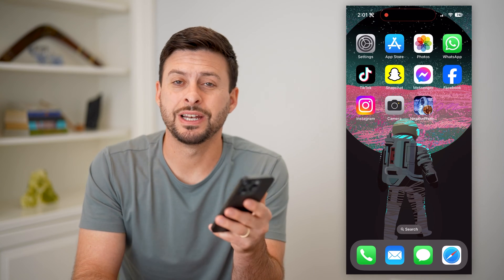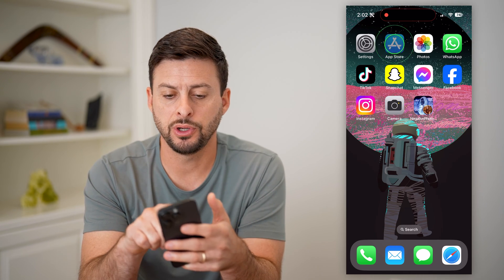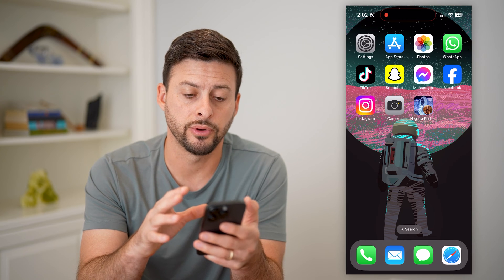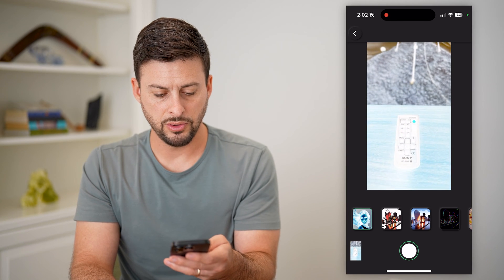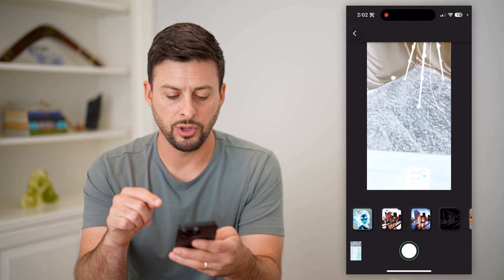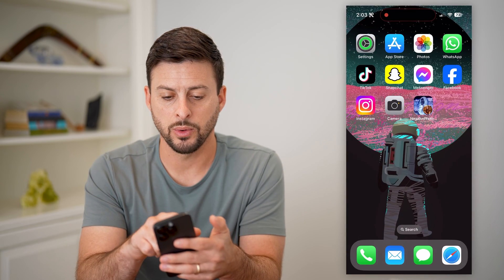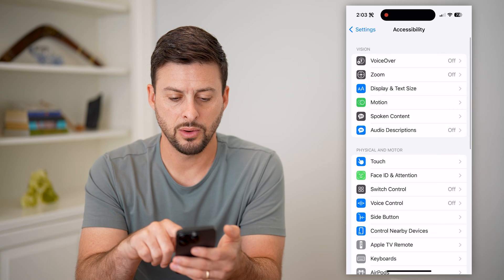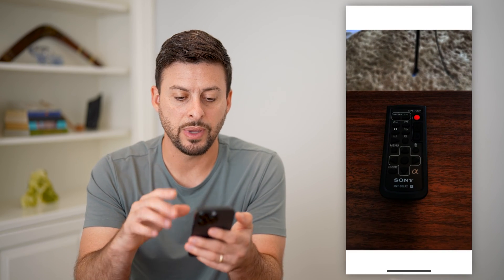How To Make A Picture Negative On iPhone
Let's convert an image to the negative version of it where you flip the colors to the exact opposite.

Cool iPhone Facts:
- Every single iPhone ad shows the time as exactly 9:41